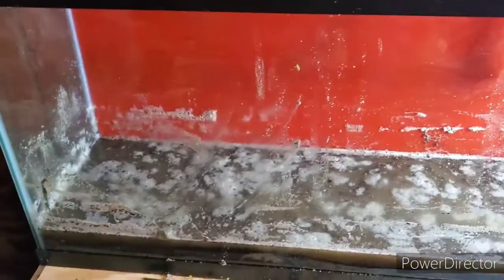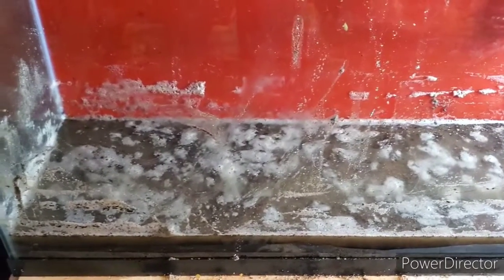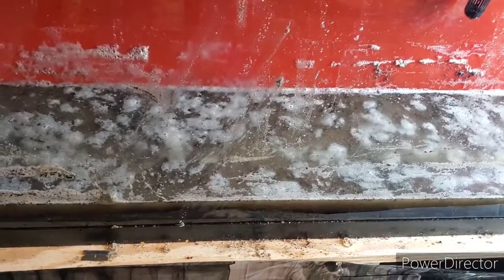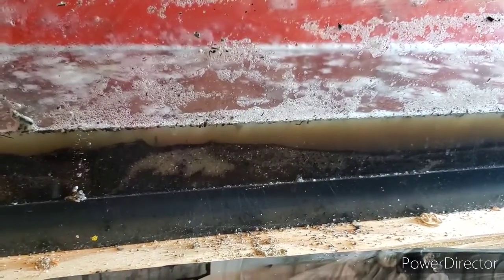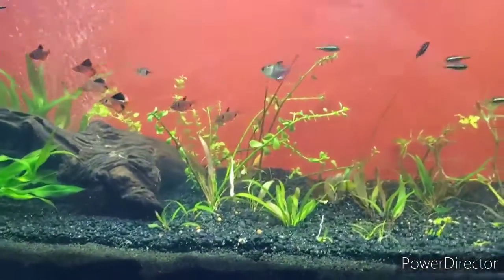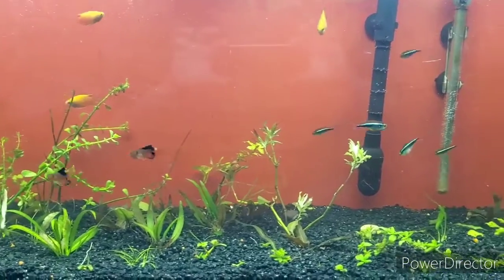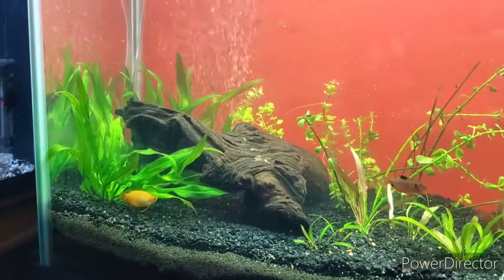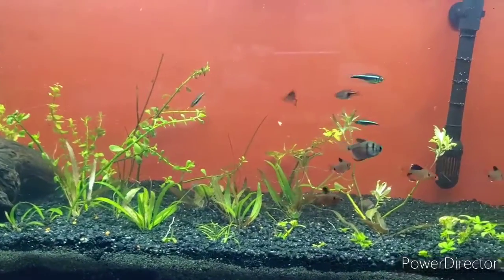Had to redo the evil 55 again!!!